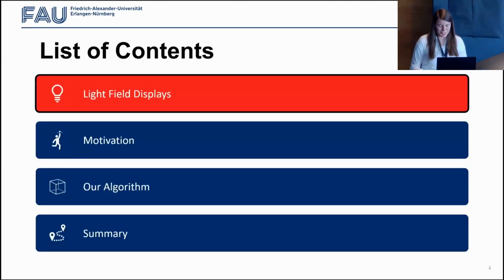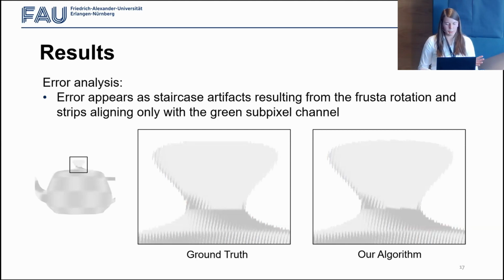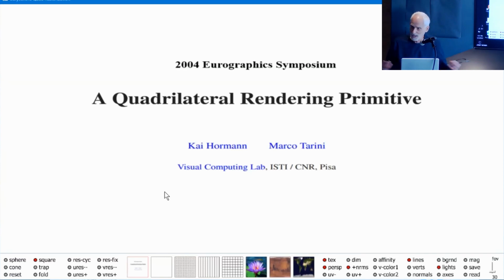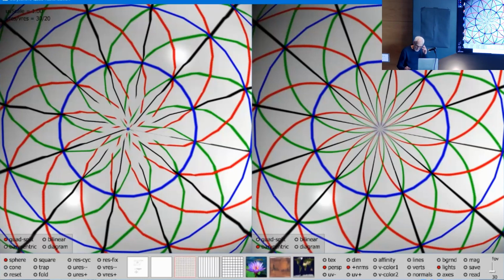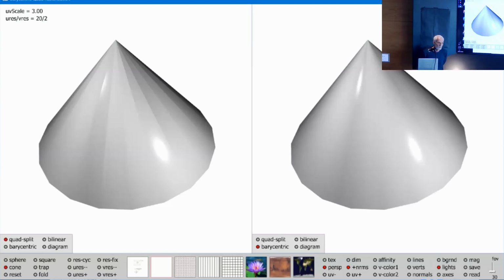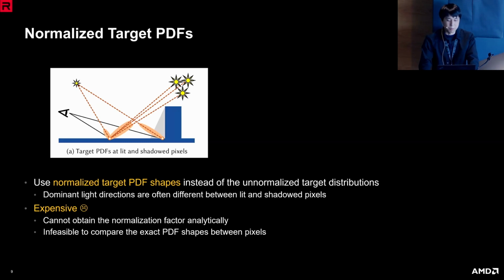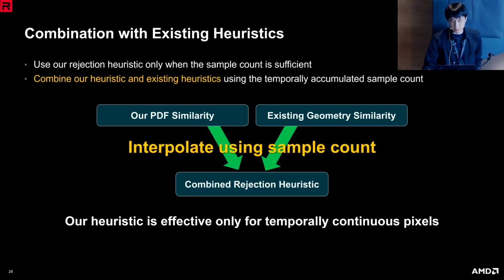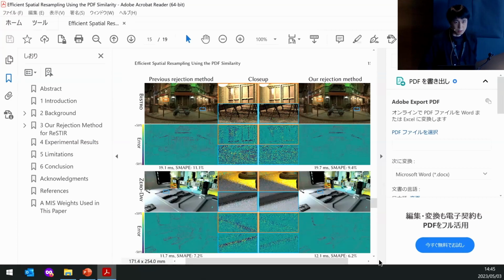I3D 2023 Papers Session 2 - Rendering and Sampling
ACM SIGGRAPH Symposium on Interactive 3D Graphics and Games 2023 was held on Bellevue, WA, USA, from 3 to 5 of May, 2023

00:00 Introduction
00:24 Efficient Rendering for Light Field Displays using Tailored Projective Mappings
16:08 Paper 1 Q&A
20:08 Barycentric Quad Rasterization
39:33 Paper 2 Q&A
47:05 Efficient Spatial Resampling Using the PDF Similarity
1:11:48 Paper 3 Q&A